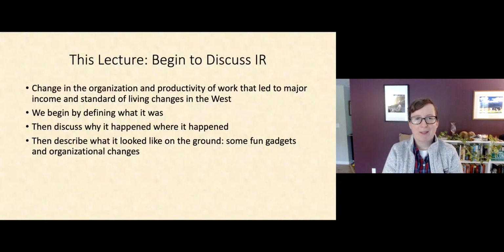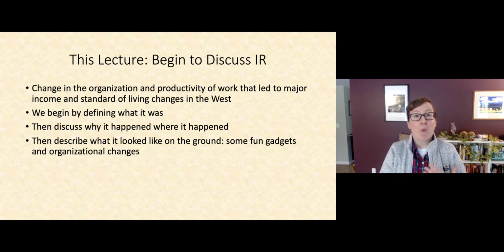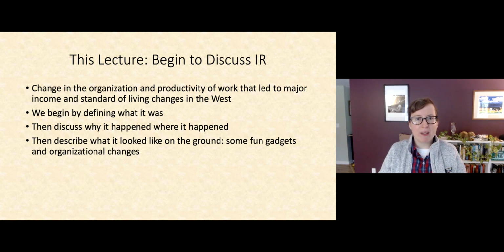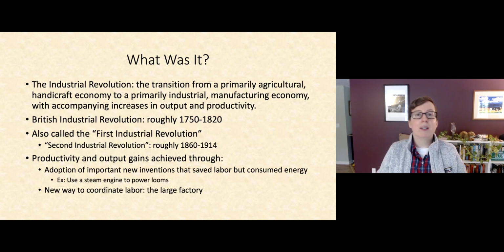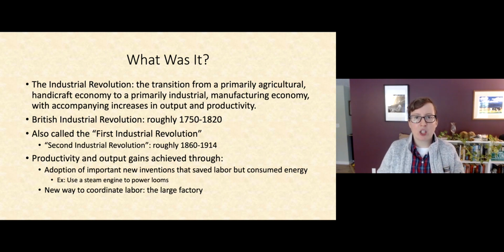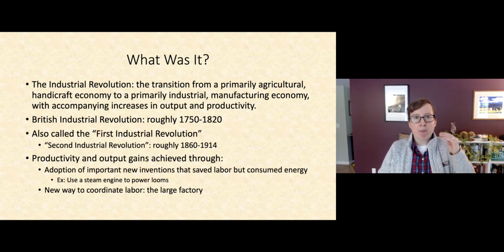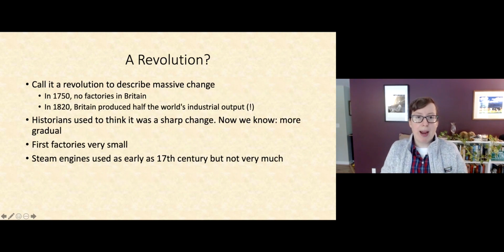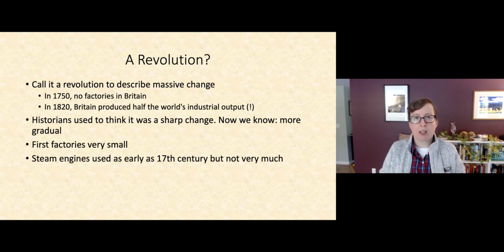Module 3 Lecture 1: What Was the Industrial Revolution?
Econ 0229 outlining the basics of the Industrial Revolution, or the transition from a primarily agricultural, handicraft economy to a primarily industrial, manufacturing economy.